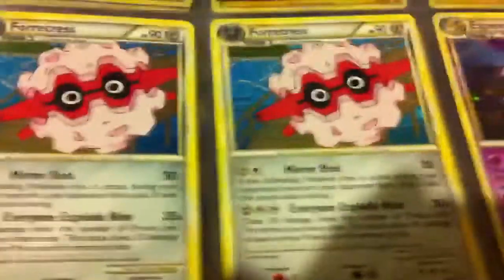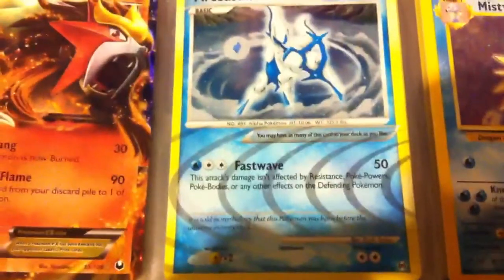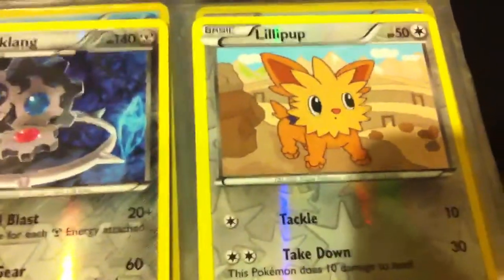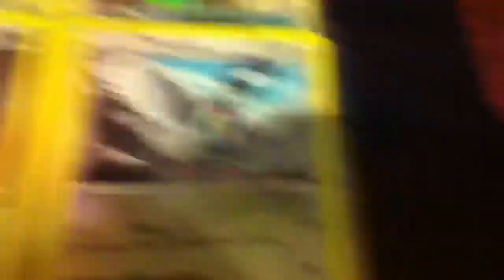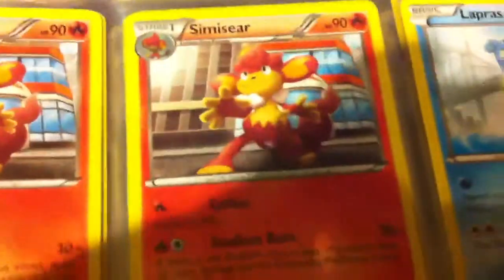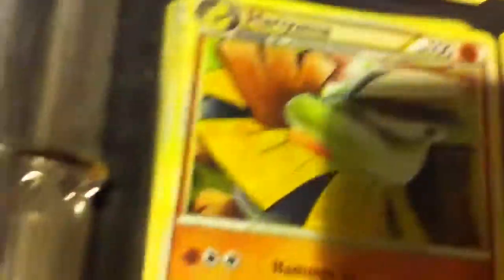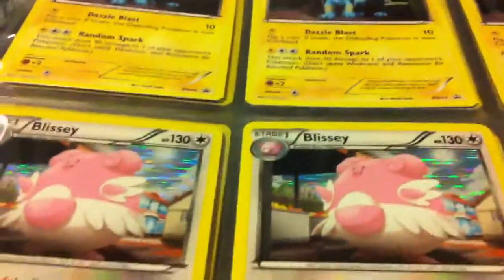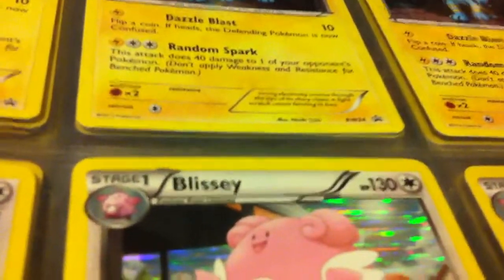First Trade Binder Video!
Please PM me your offers, as I may not answer to offers posted in the comments. You send first, and if your package is good, I may publish a TCBM video about it and mark you as a trusted trader.

My Main Wants:

DE: Kyogre EX, Raikou EX, Tornadus EX, Kyogre EX FA, Raikou EX FA, Entei EX FA, Shiny Archeops, Shiny Gardevoir.

ND: Zekrom EX (Non-promo), Mewtwo EX, any full art except Reshiram, any secret rare shiny

NV: Terrakion FA, secret rare Meowth, both Victini holos, Kyurem holo (non-promo), Eelektross holo, Terrakion holo, Landorus holo, Hydreigon holo, Bisharp holo.